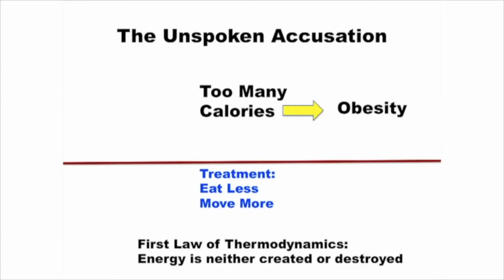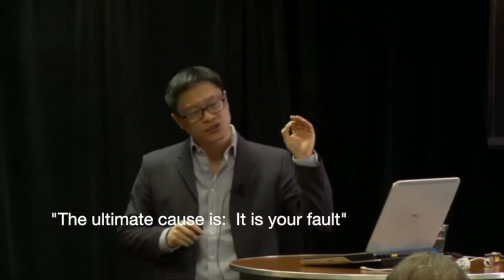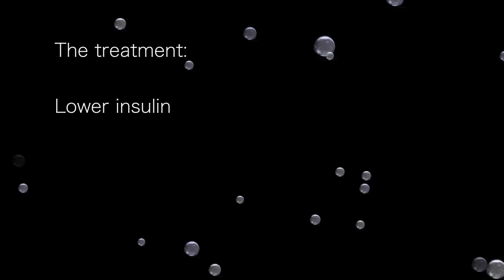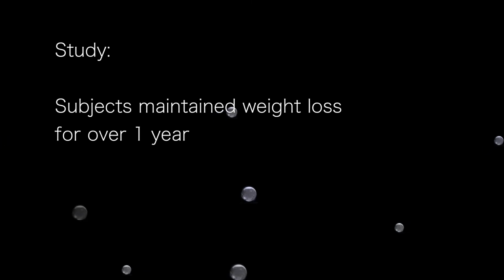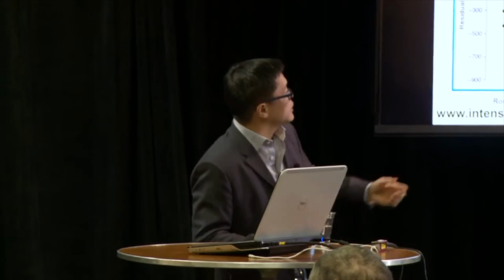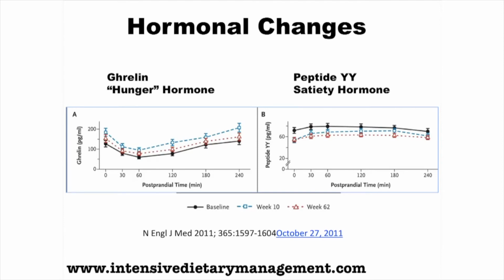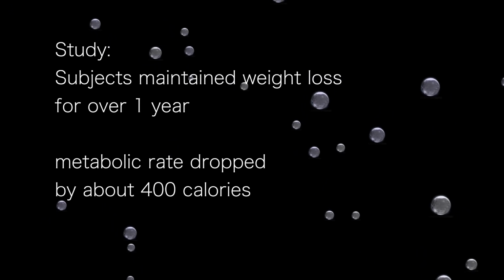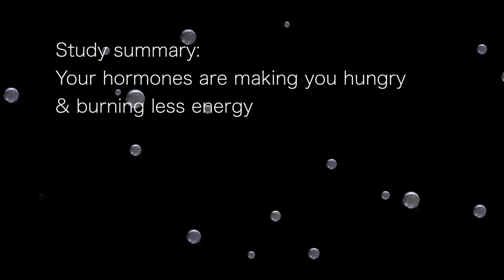Jason Fung 1of2: What is the correct cause of obesity? Part 1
Dr Jason Fung shares research showing why we get fat:  The simplistic "eat less and move more" is ineffective 99% of the time. Rather, the ultimate cause of obesity is hormonal. Studies show clearly that reducing calories simply does not work. Reducing insulin is the most effective way of long term weight loss.